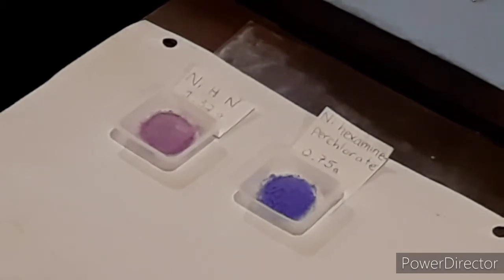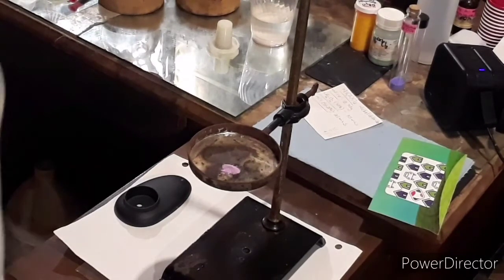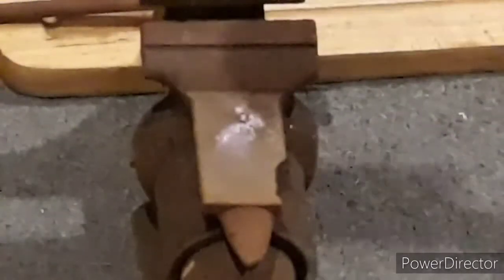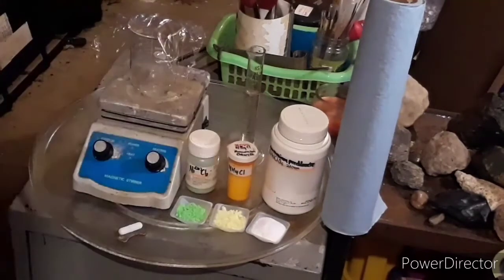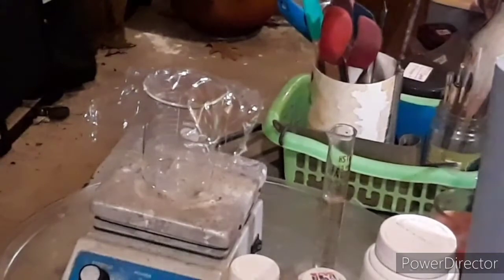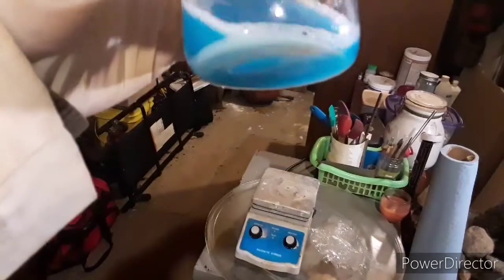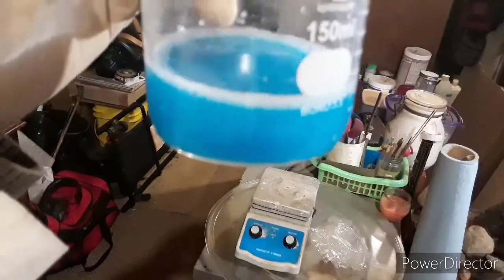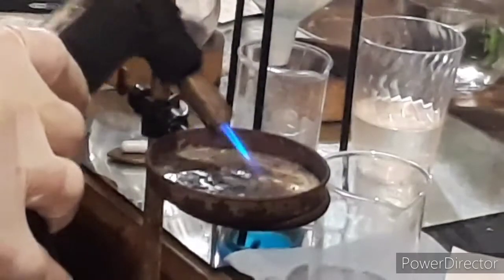PRETTY CHEMISTRY: Ni Complexes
Nickel hexamine perchlorate (NiHexP) & Nickel hydrazine nitrate (NiHN); 2 colorful transition metal complexes.

$PbN3Lab

Via Zelle;

BackyardScience2000 Info:

BYS2K's Ebay Joint:

BYS2K's CashTag ID:
$backyardscience2000

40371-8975